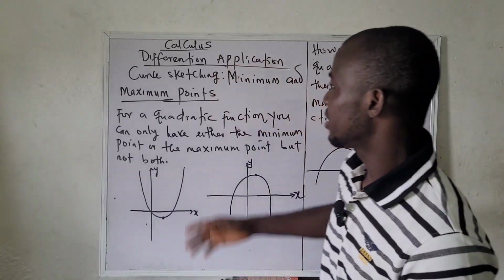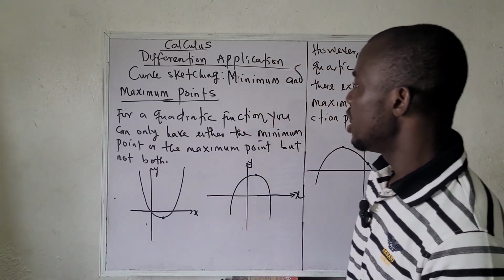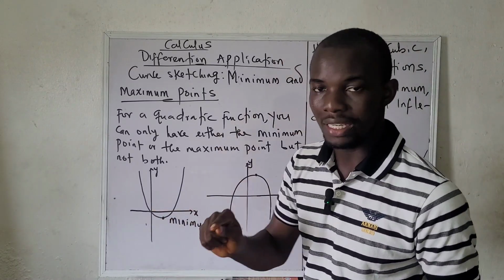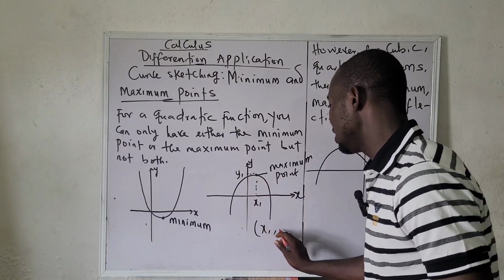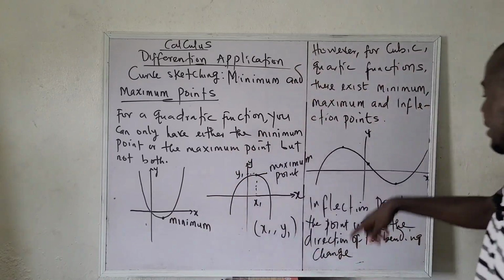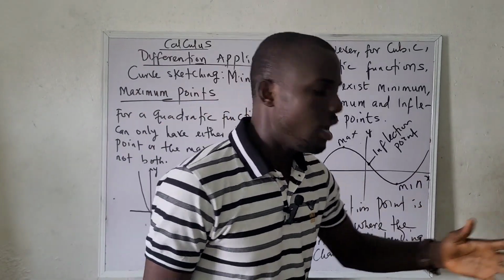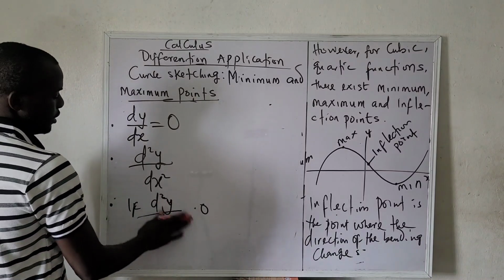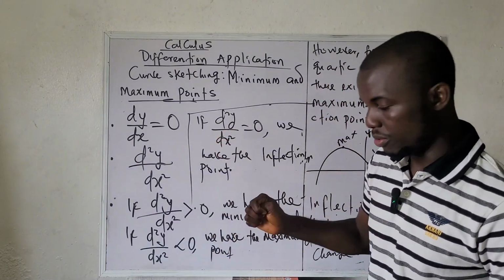Curve Sketching: Minimum and maximum points